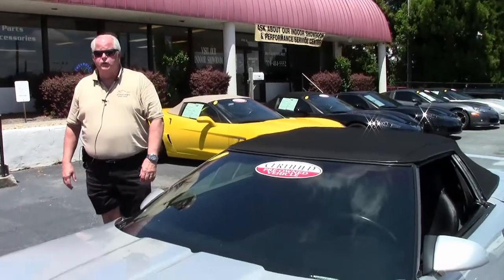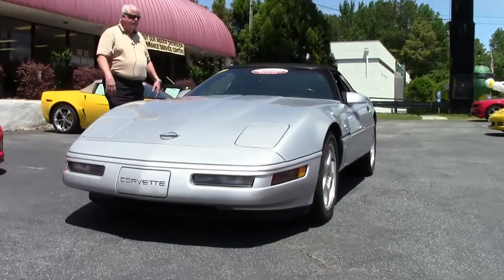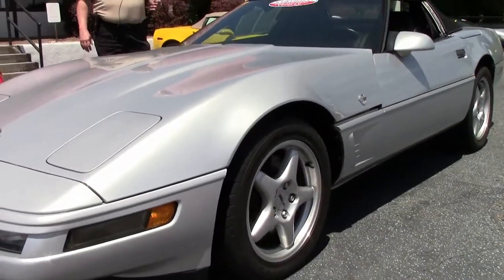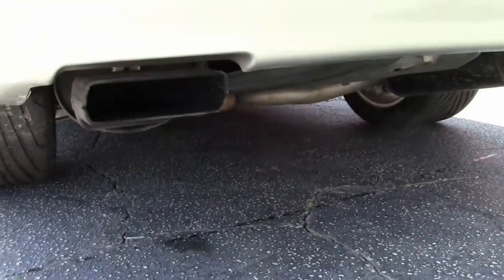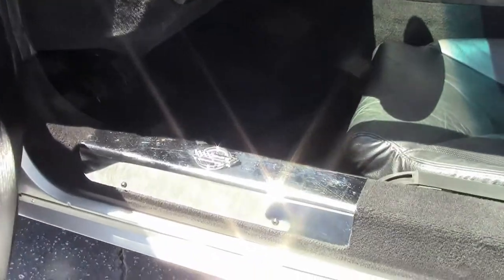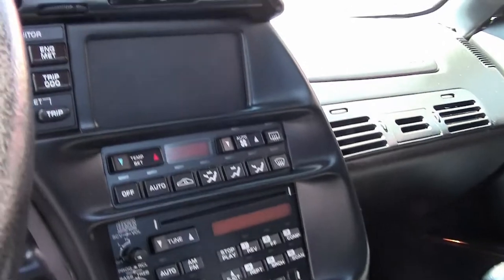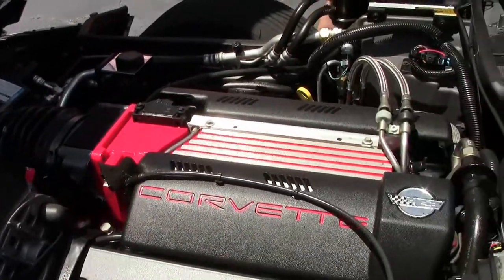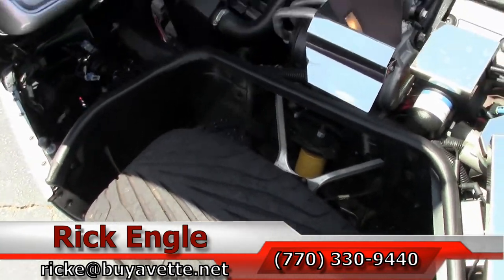1996 Corvette Collector Edition LT4 Convertible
1996 Corvette Collector Edition LT4 Convertible For Sale

Sebring Silver exterior, Black interior, Black convertible top.

330hp LT4 engine, 6 speed manual transmission, posi rear-end.

Coming with a clean Carfax and the desirable LT4 engine/6 speed manual transmission combo, this 1996 Corvette Collector Edition Convertible is in nice condition, showing just 39,169 miles. This car's paint is vg, with a great shine. Convertible top is BRAND NEW. Weatherstripping and window sweeps are vg, as are the factory Collector Edition-specific wheels. Goodyear Eagle F1 GSD3 tires show an average of 6/32nds tread depth remaining in the front, and an average of 4/32nds remaining in the rear. The interior of this 1996 Corvette Collector Edition LT4 Convertible shows vg factory leather seats and door panels, and a good-vg stering wheel. Additions to this car include floor mats with Collector Edition logo embroidery, polished covers for the alternator/brake master cylinder/coolant overflow tank/radiator/airbox/ECM/traction contol, polished door sill plates with Collector Edition logo, Black rear bumper fill-ins, and an ashtray plaque. This car features a corrosion-free subframe, has been fully serviced, and all instrument gauges, lights, turn signals, brakes, engine, transmission and rear-end are all in good operating condition. Please do not assume that this is an average condition Corvette, as Buyavette specializes in "hand-picked Corvettes" that are loaded with expensive factory options. All of our Certified Corvettes are way above average condition for the miles. In addition, they are all fully serviced. Consider that sellers rarely spend money getting full service before offering their car for sale. Dealers typically only wash the car before offering it for sale. We however adhere to strict quality control standards when purchasing, as well as inspections and service. All Certified Corvettes are fully serviced and ready to enjoy. Collector Edition C4s are getting tougher to find with low miles -- call us before this LT4 /vert sells! 39K Miles.